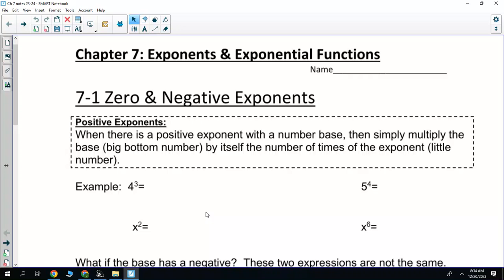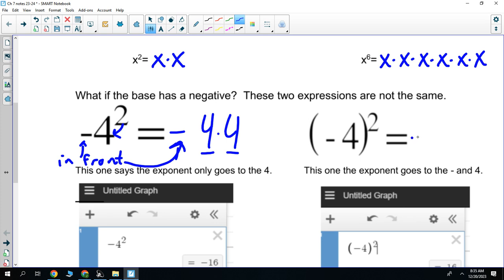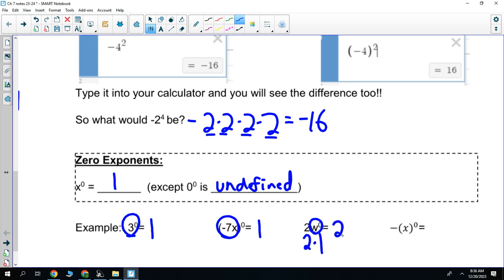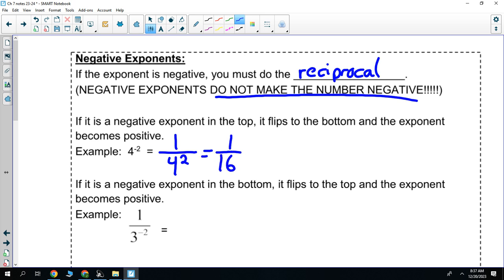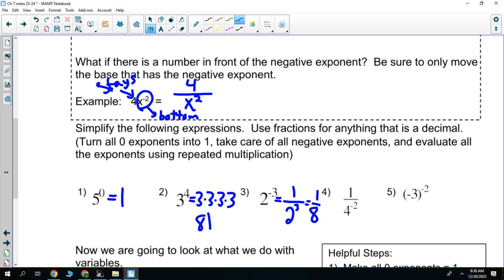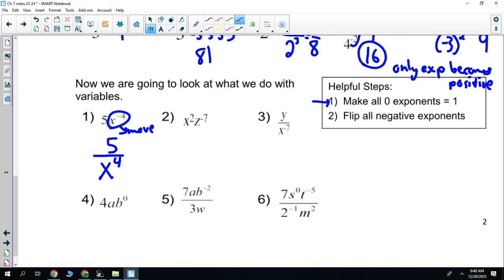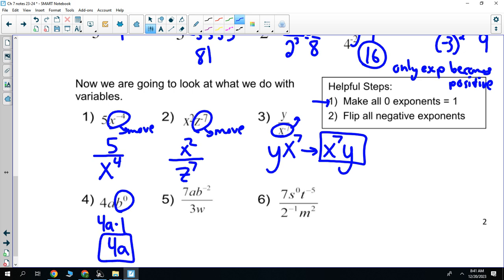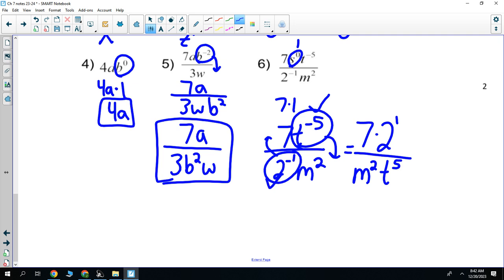7-1 Zero & Negative Exponents